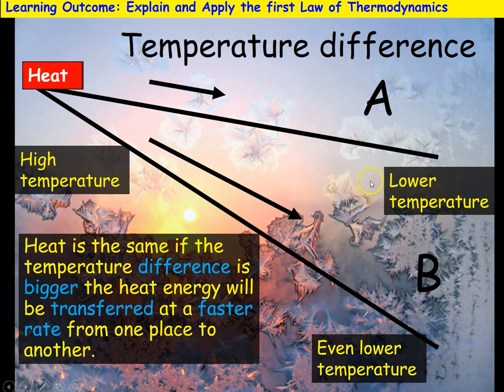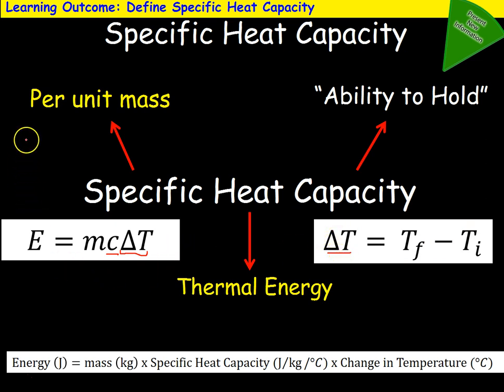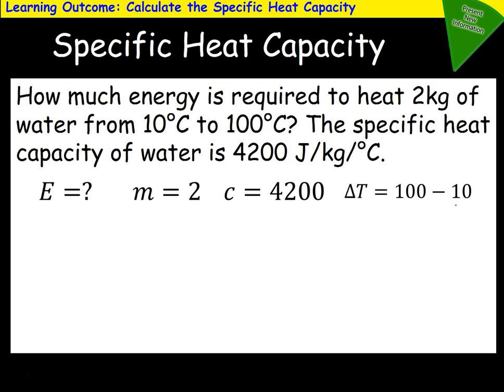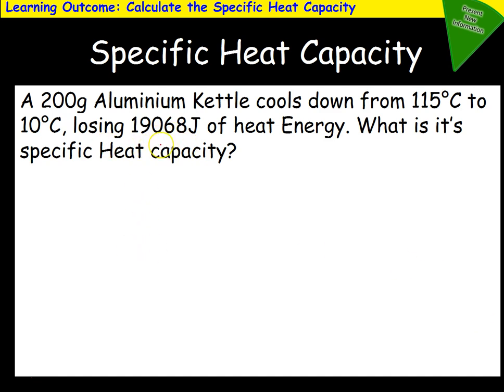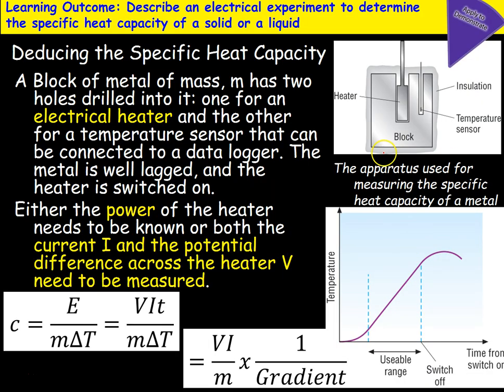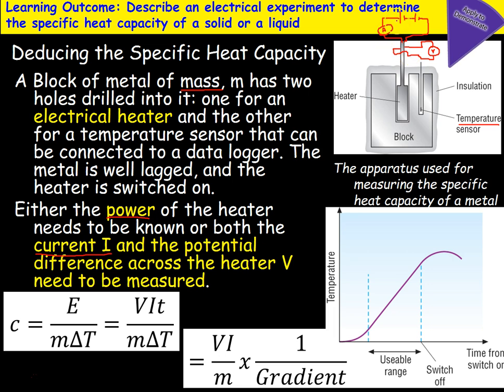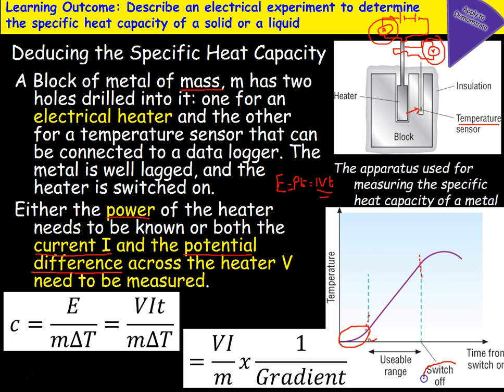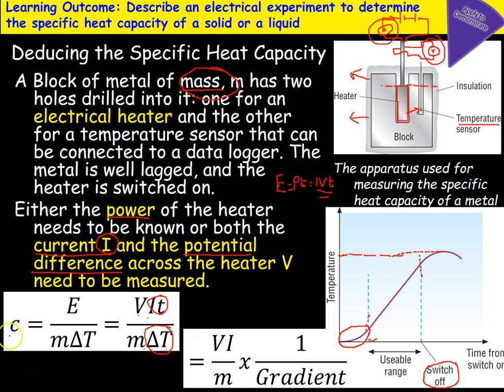P1.2.7 Specific Heat Capacity